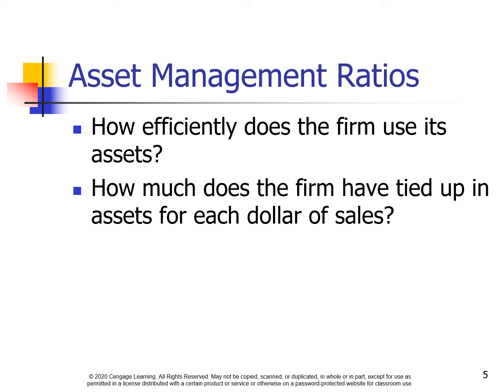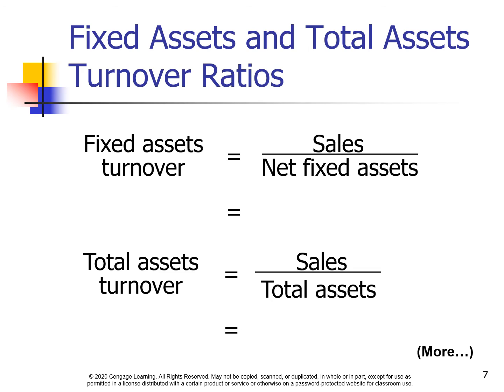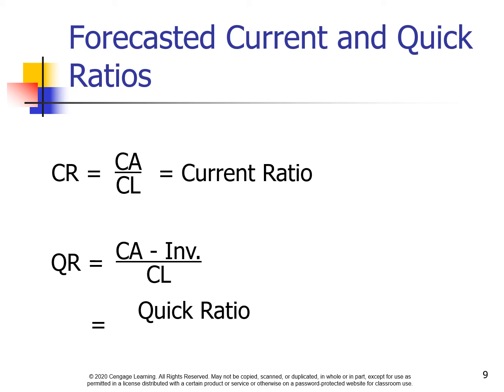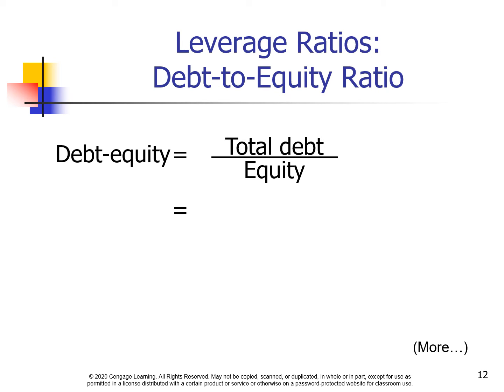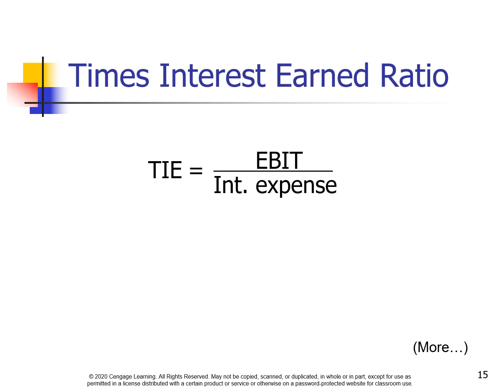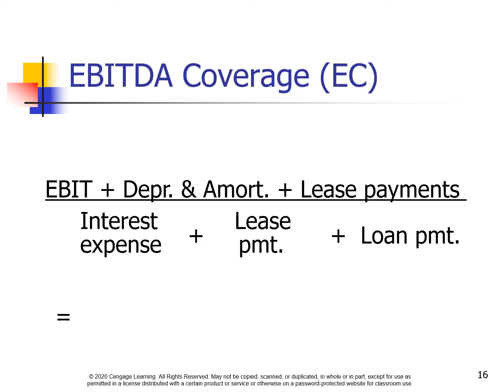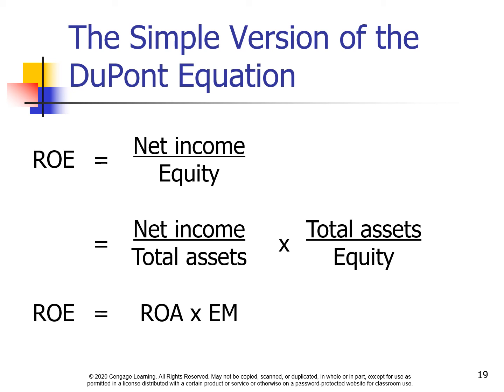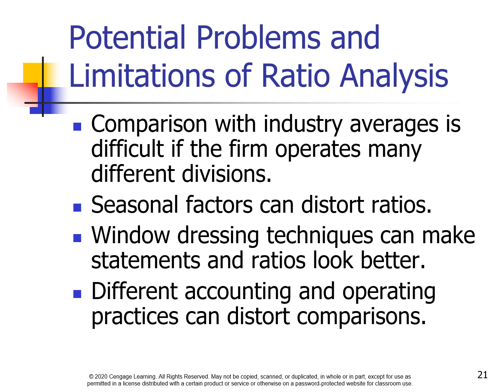Ch03 Analysis of Financial Statement